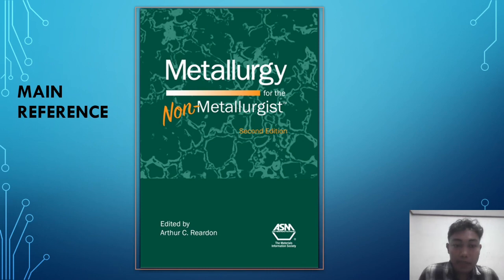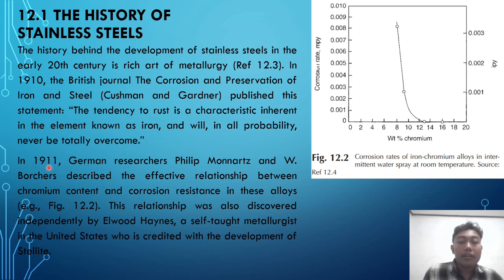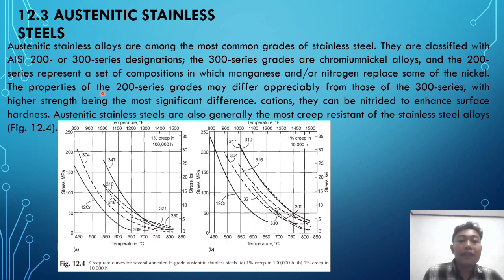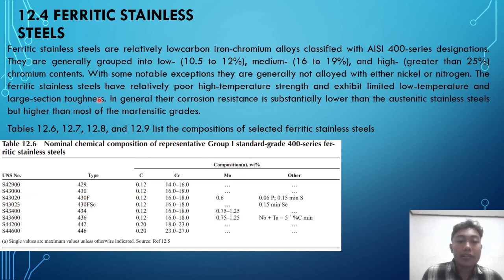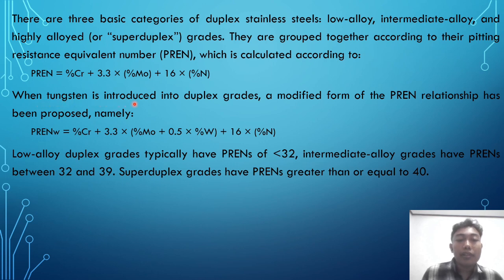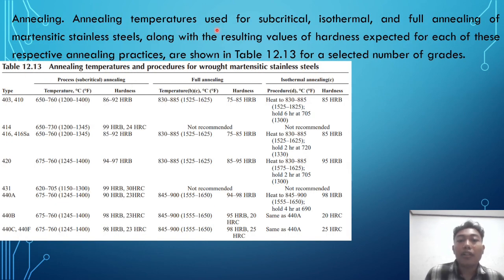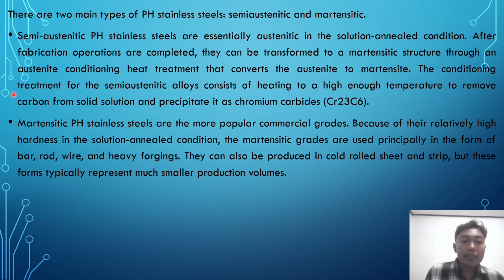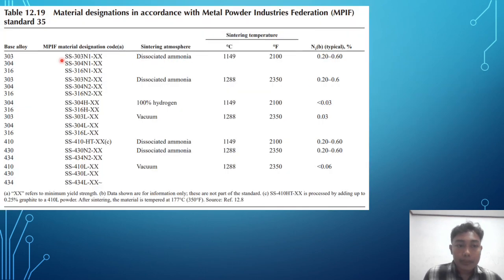Mata kuliah Metalurgi Stainless Steels chapter 12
Nama: I Putu Januartha Prayoga Putra
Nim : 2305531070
Dosen Pengampu : Prof. Dr. Tjokorda Gde Tirta Nindhia, ST, MT
Mata kuliah Metalurgi TM2301
Prodi Teknik Mesin
Fakultas Teknik Universitas Udayana